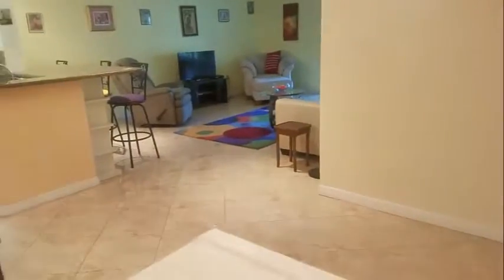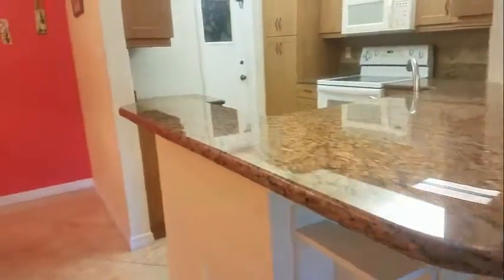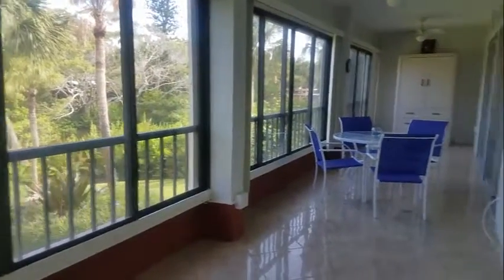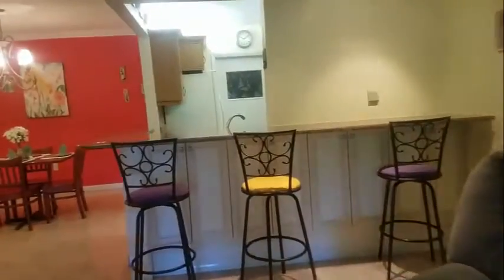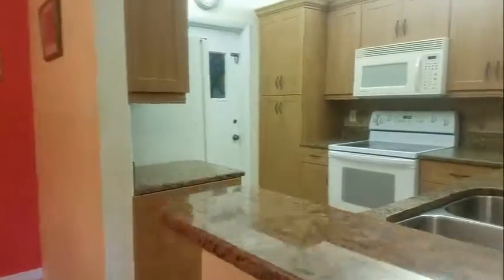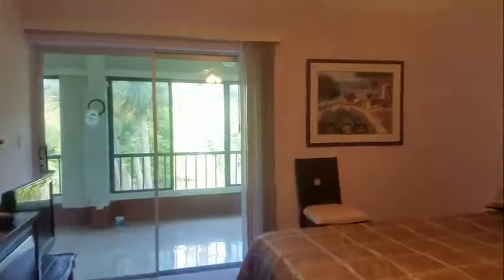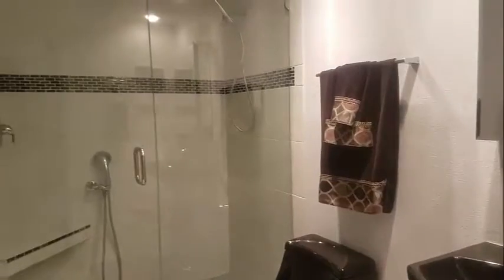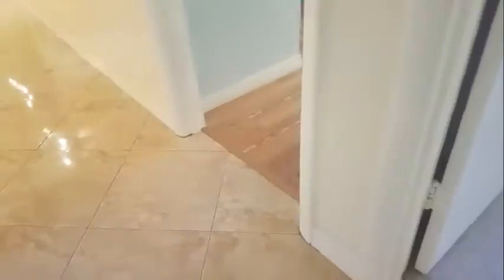225 HOURGLASS WAY, #204 Whispering Sands 419K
WHISPERING SANDS SEC 2
Location: Close to Bus Line, End Unit, In County, Street Private, Wooded View
Total Acreage: Pets: No

See this peaceful retreat today with steps to Siesta Key village and your own private beach!! Relax on your over sized lanai that runs the full length of the condo and watch the ducks swim by and the fish swim in the beautiful lagoon. Water views from most every room. Master bedroom as well as guest room are spacious. This unit has been renovated and shows beautifully. Large master bath with En suite bathroom which features a walk-in tiled shower with seamless glass doors. Beautiful guest bathroom has a Jetted tub.